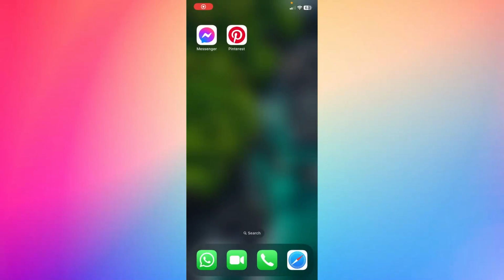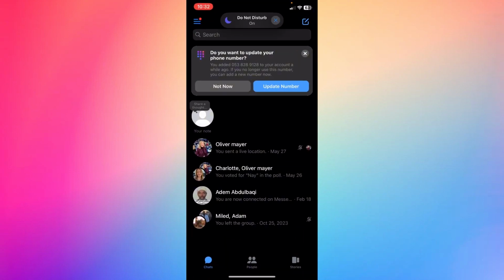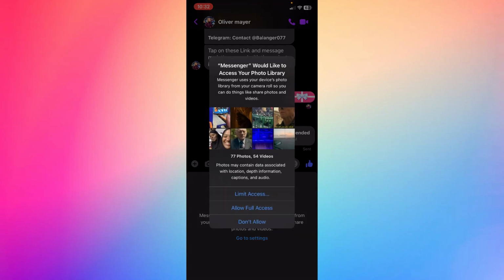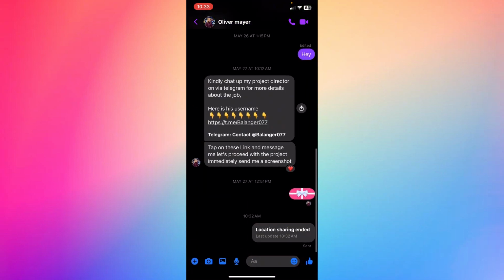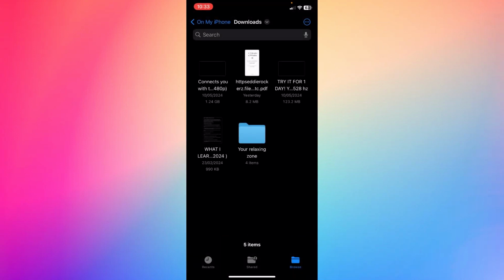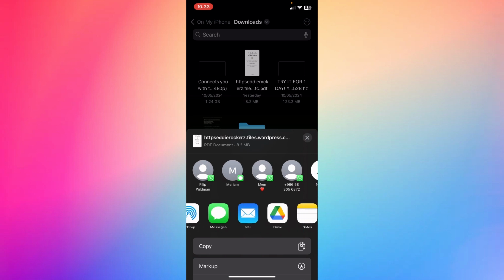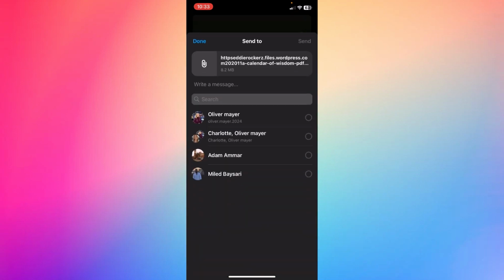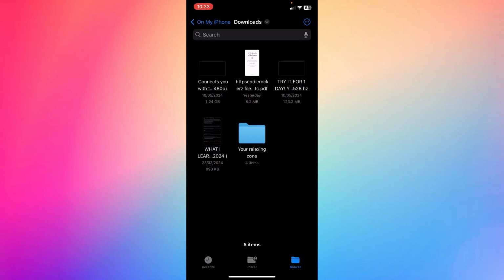How to Send Files in Messenger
In today's video i'm going to show you how to send files in messenger, easy and simple tutorial to follow.